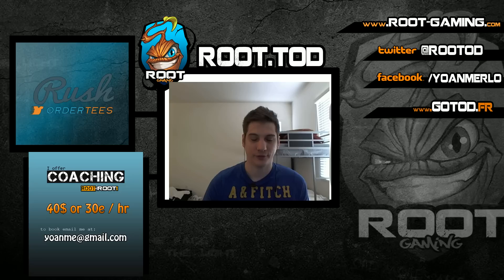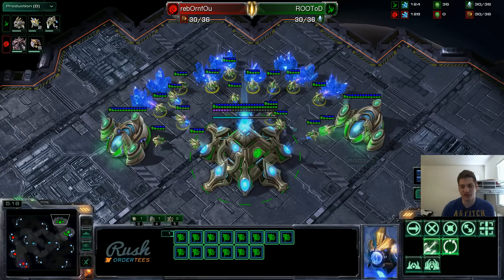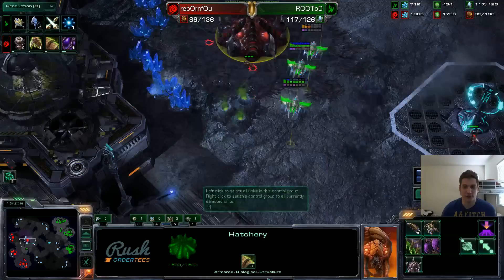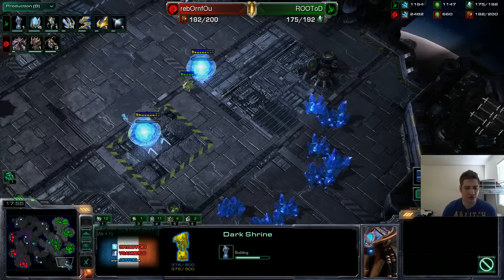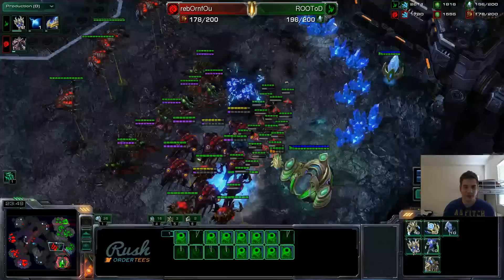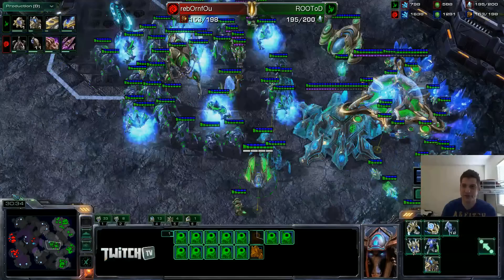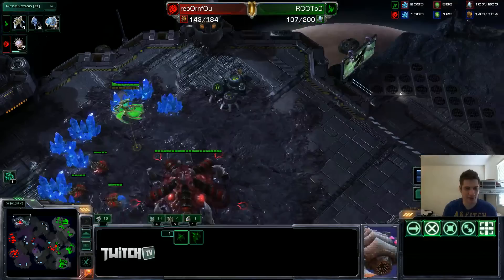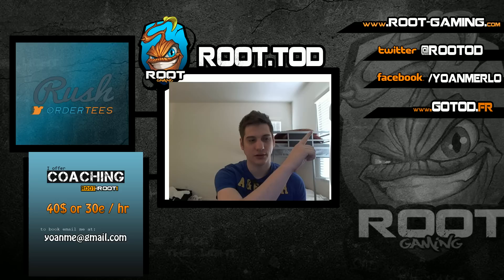1 - [EN] macro game PvZ tutorial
Hello, this is my first Youtube tutorial video made by myself, so i really apreciate the feedback in comments.

i realize now that i did not elaborate enough on why i took the gazes at my expansion at 6:30 and only started to mine from them much later on. in this game nothing unusual happened and you have to make a choice on which strategy you are going for at some point, i just felt like playing this build , nothing particular triggered it i could just aswell have gone for a bit of pressure while expanding, i took the gazes at 6:30 just because i feel its something you should always do to fool your opponent, i needed a lot of minerals since i was on 1gate and made 1stargate at first.
later on, once my 3rd base is on it's way to be setup and safe i start mining from those gazes, but had i started to mine out of those as they got up i would have had a huge excess of gaz that i could not spend for a long time.

Rushordertees.com twitch.tv and DAS keyboards !